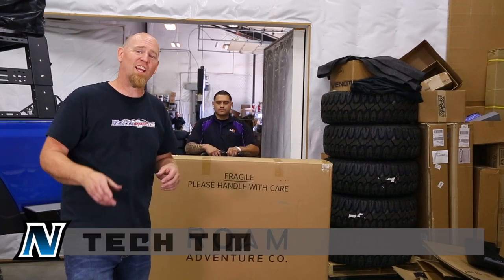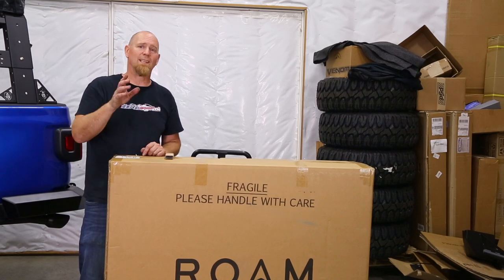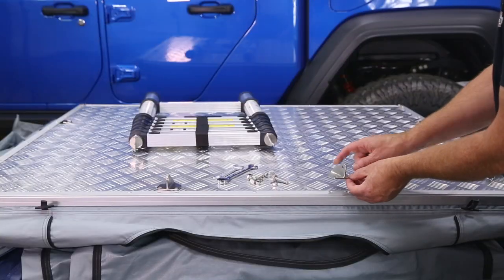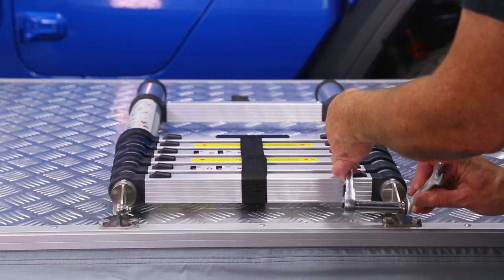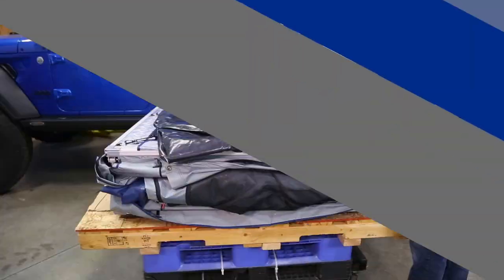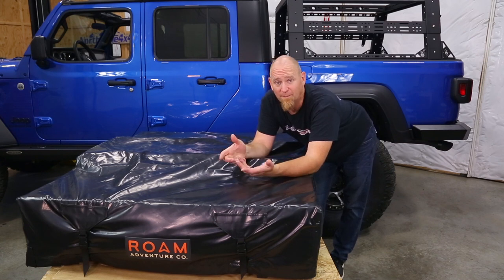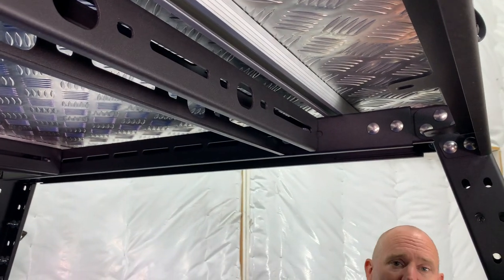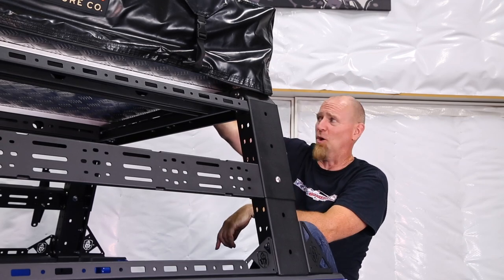Roam Vagabond Rooftop Tent - Assembly & Install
This part of the Giveaway Gladiator Build we assemble the Roam The Vagabond Rooftop Tent.